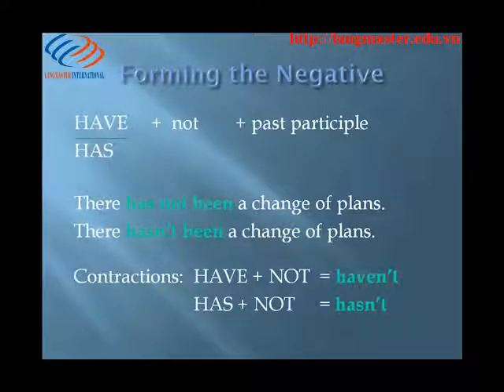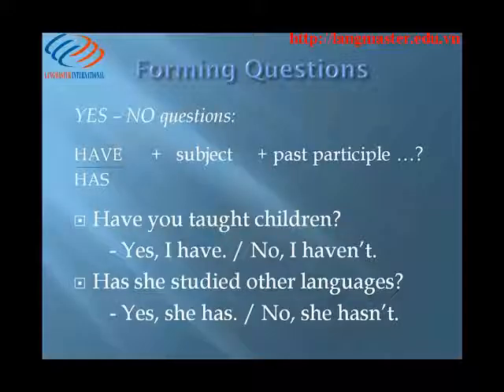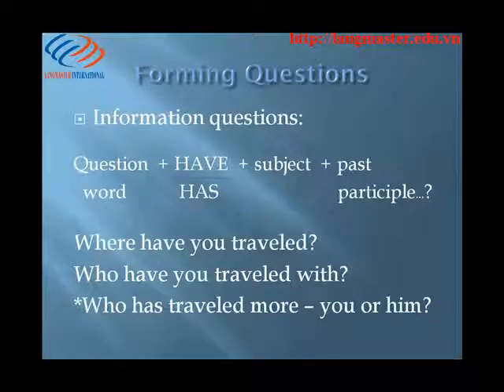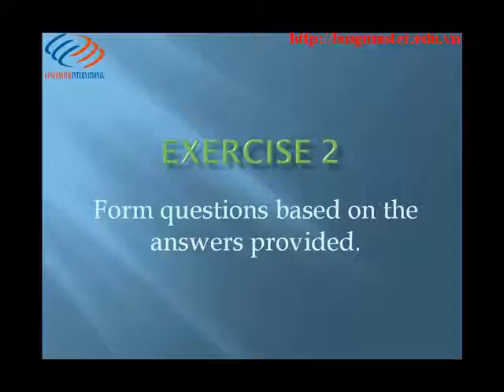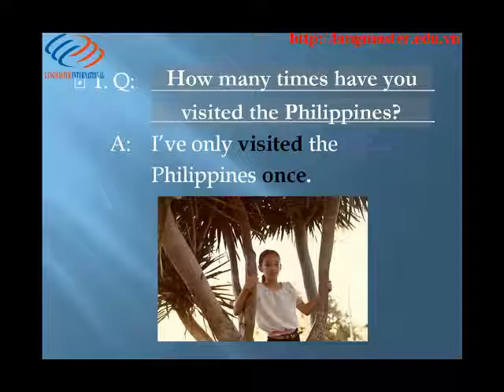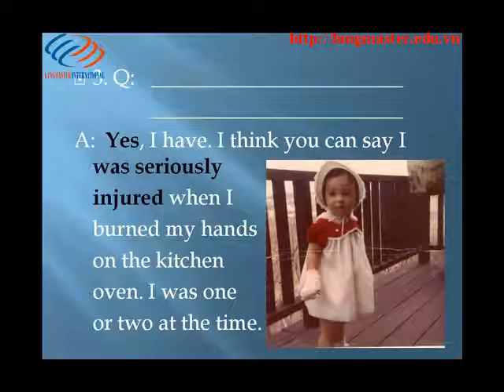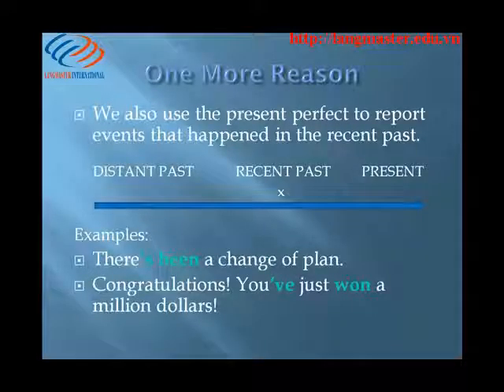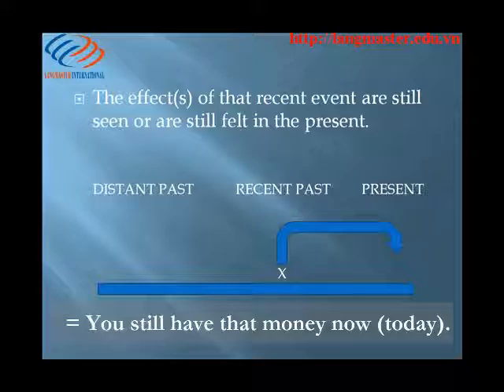Lesson 6c PRESENT PERFECT English Grammar YouTube 1